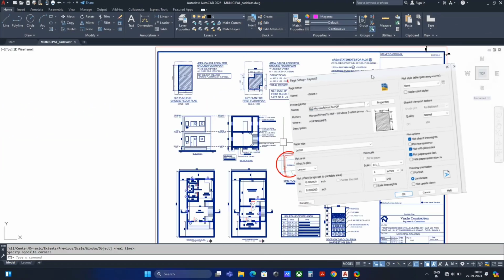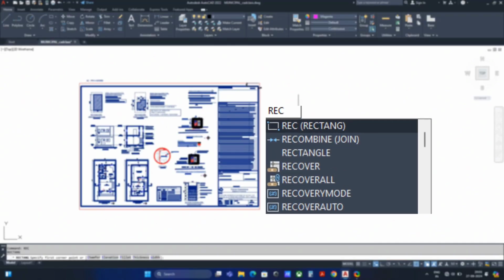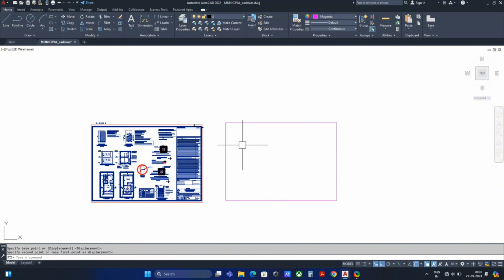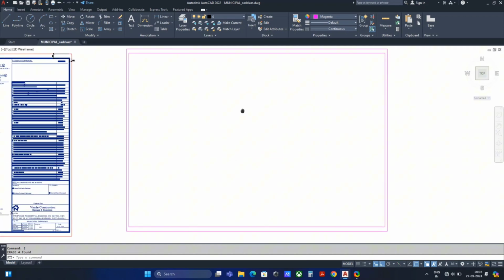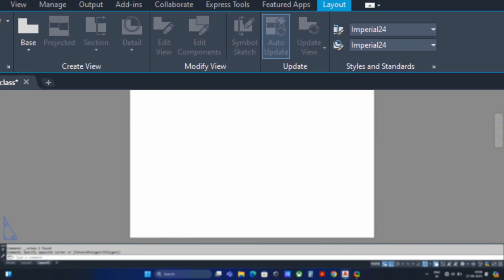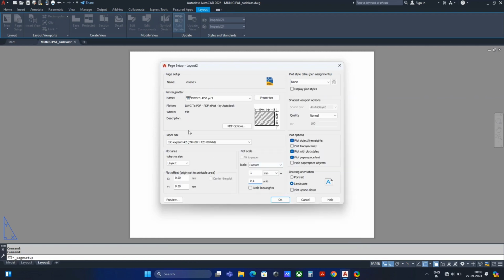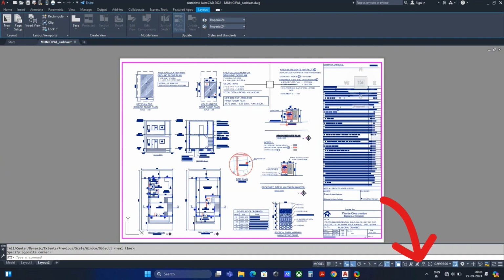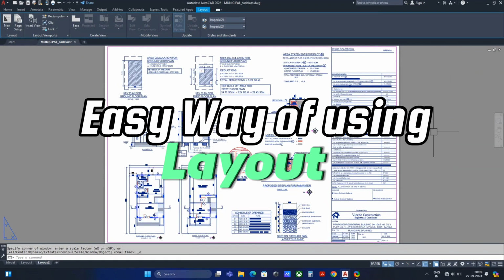AutoCAD Layouts Made Easy: Preparing for Municipal Submission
How to Create Layout & Viewport to the scale municipal Drawing
Municipal Submission Drawing
AutoCAD Viewports Explained! Layout / Paper Space Tutorial & Must-Know Tips
AutoCAD Viewports - The tutorial you need to get started with Layout Viewports!
AutoCAD page setup in layout or paper space
AutoCAD How to Create Viewports Quicker: 5 Tips & Tricks in 5 Minutes (Almost!)
Autocad - Insert Viewports in Layouts
AutoCAD How to Easily Setup Viewports - Synchronize & Align Views Quickly!
 Common AutoCAD Viewport Questions & Issues | Stuck in a Viewport?
AutoCAD: Quick Trick to Show Viewport Boundary in Model Space
How to Make Title Block in AutoCAD
Layout-How to create Viewport & Types of Viewports in AutoCad
AUTOCAD LAYOUT | AUTOCAD VIEWPORTS
AutoCAD Page Setup In Layout | Drawing Print in Layout | LAYOUT PRINT COMPLETE TUTORIAL
How to do page setup in Layout & Scale setting in AutoCAD